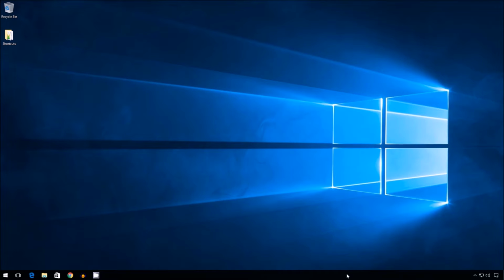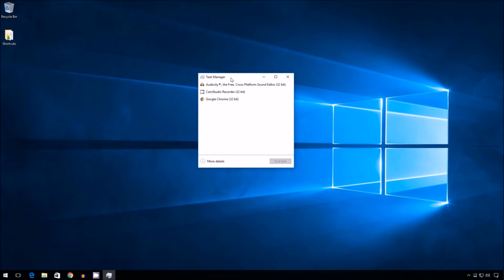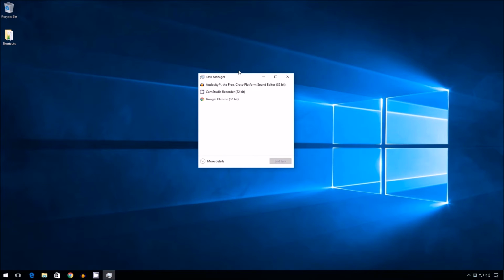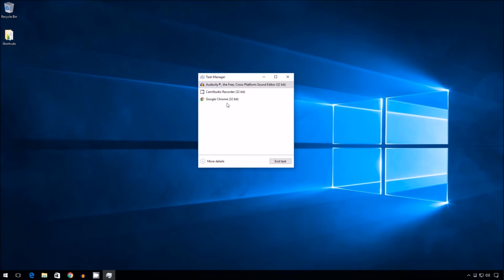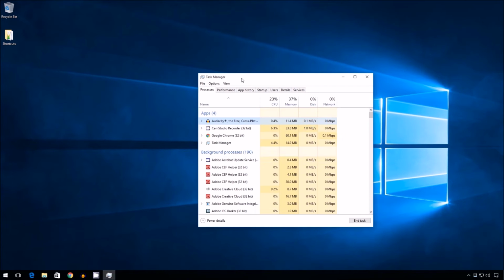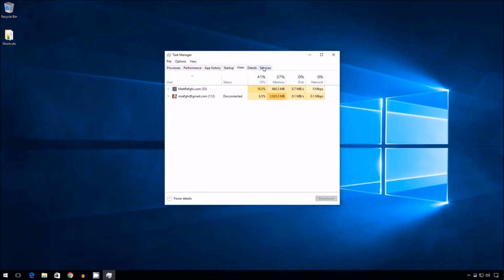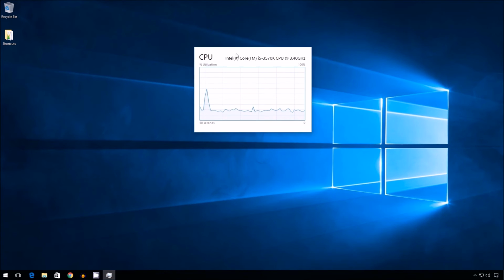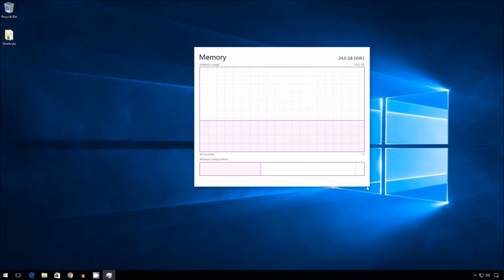How to Use Task Manager's Hidden Tiny Footprint Mode